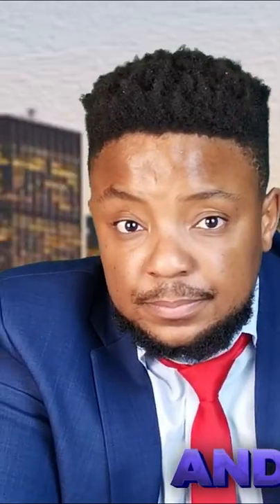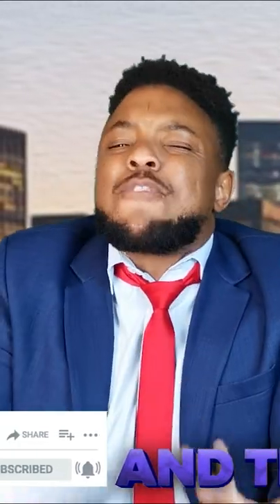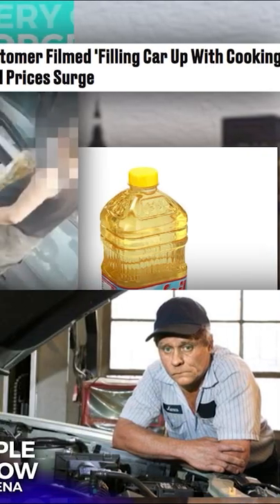Get your Petrol from the Supermarket